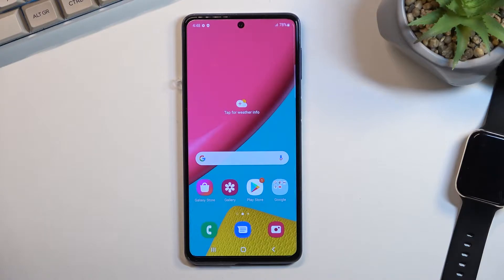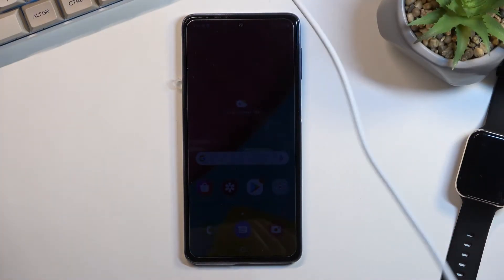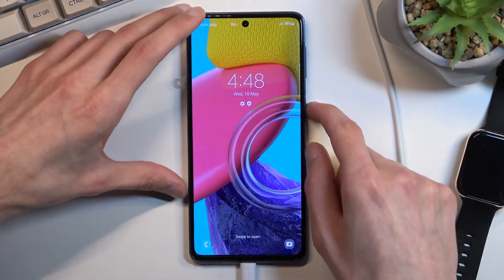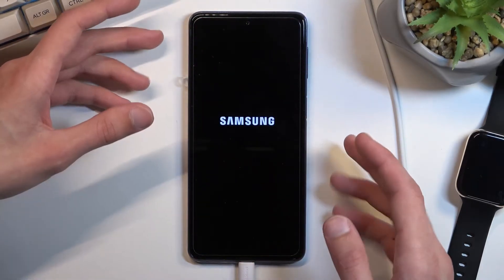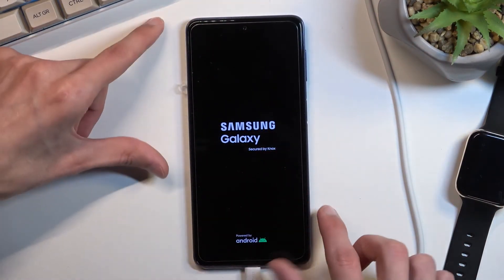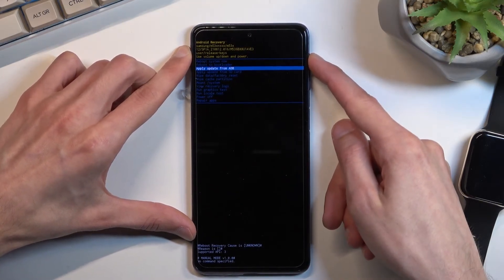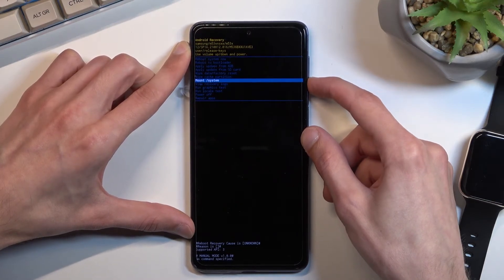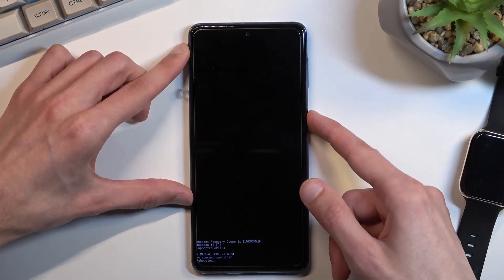How to Enter Recovery Mode on SAMSUNG Galaxy M53 - Open Recovery Mode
Find out more info about SAMSUNG Galaxy M53:
Do you want to know how to enter Recovery Mode on SAMSUNG Galaxy M53? Let's watch this tutorial and follow our steps. Fist of all, find out how to get access to hidden menu, learn how to navigate Recovery Mode. Do you want to wipe cache parition or run Recovery Mode? Stay here.

How to Find Recovery Mode on SAMSUNG Galaxy M53? How to Open Recovery Mode on SAMSUNG Galaxy M53? How to navigate recovery mode in SAMSUNG Galaxy M53? How to open hidden menu on SAMSUNG Galaxy M53?